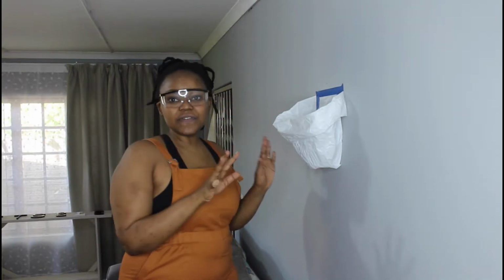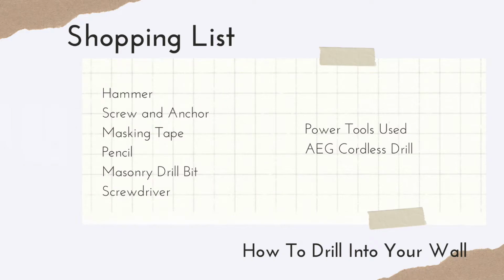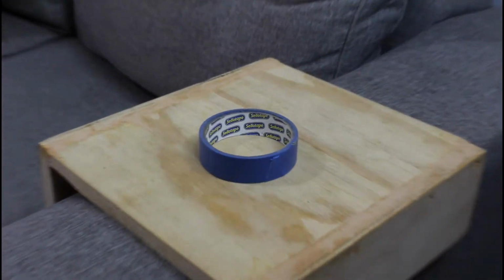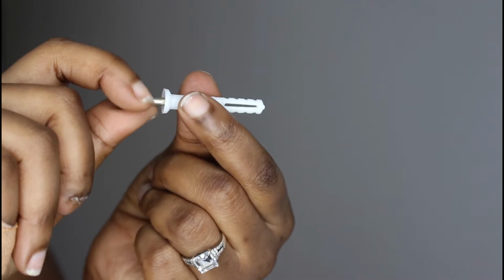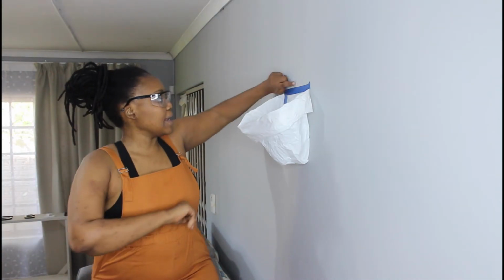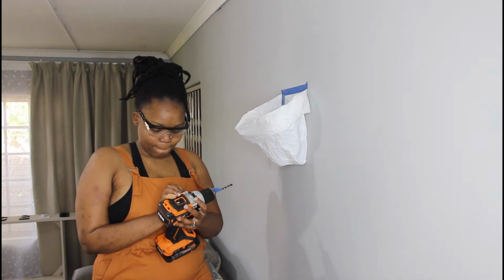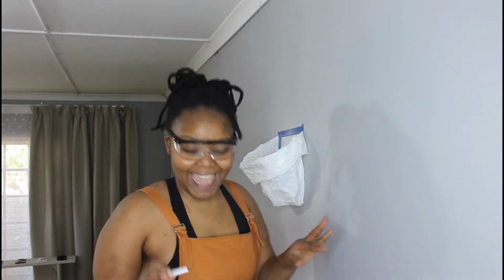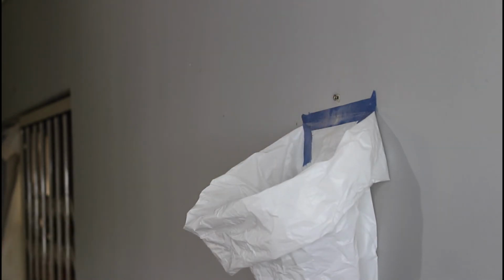How To Drill Into A Wall Easily | A Step By Step Guide |DIY Yolande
HOW TO DRILL INTO A WALL EASILY. In todays DIY video I take you step-by-step on how to drill into a wall easily. This guide will help prevent you from making mistakes and further equip you on basics to follow for a successful act of hanging up a photoframe or a wall watch.

🛒Shopping List🛒
All supplies are listed in the video

Video Chapters
00:00 Intro
01:55 Disclaimers
03:20 List Of Supplies
03:43 Step By Step Guide
08:25 Reveal -Before and After
08:43 Outro
09:05 Bloopers

How To Use A Drill

How To Drill Into Wood

Luke 1:37 "For nothing will be impossible with God.”
💰HELPING YOU SAVE MONEY💰
AIRBNB 🏖
▪️Use this link on your first booking on AirBnB and you could get up to R825 off
Music In This Video
🎥FILMING GEAR🎥
Camera : Canon 700d
Software: Powerdirector + Inshot
Mic: Boya Mic
𝙊𝙥𝙞𝙣𝙞𝙤𝙣𝙨 𝙚𝙭𝙥𝙧𝙚𝙨𝙨𝙚𝙙 𝙞𝙣 𝙩𝙝𝙞𝙨 𝙫𝙞𝙙𝙚𝙤 𝙖𝙧𝙚 𝙢𝙮 𝙤𝙬𝙣.  𝙋𝙡𝙚𝙖𝙨𝙚 𝙣𝙤𝙩𝙚 𝙄 𝙖𝙢 𝙣𝙤𝙩 𝙖 𝙥𝙧𝙤𝙛𝙚𝙨𝙨𝙞𝙤𝙣𝙖𝙡 𝙖𝙣𝙙 𝙖𝙡𝙡 𝙥𝙧𝙤𝙟𝙚𝙘𝙩𝙨 𝙨𝙚𝙚𝙣 𝙤𝙣 𝙢𝙮 𝙘𝙝𝙖𝙣𝙣𝙚𝙡, 𝙢𝙪𝙨𝙩 𝙗𝙚 𝙘𝙤𝙢𝙥𝙡𝙚𝙩𝙚𝙙 𝙖𝙩 𝙮𝙤𝙪𝙧 𝙤𝙬𝙣 𝙧𝙞𝙨𝙠. 𝙄 𝙙𝙤𝙣𝙩 𝙩𝙖𝙠𝙚 𝙧𝙚𝙨𝙥𝙤𝙣𝙨𝙞𝙗𝙞𝙡𝙞𝙩𝙮 𝙛𝙤𝙧 𝙖𝙣𝙮 𝙝𝙖𝙧𝙢 𝙤𝙧 𝙞𝙣𝙟𝙪𝙧𝙮 𝙩𝙝𝙖𝙩 𝙢𝙖𝙮 𝙤𝙘𝙘𝙪𝙧. 𝘽𝙀 𝙎𝘼𝙁𝙀!

Yours In Drilling,
Yolandé

HOW TO DRILL INTO A WALL EASILY